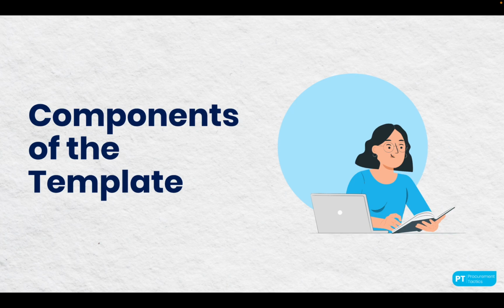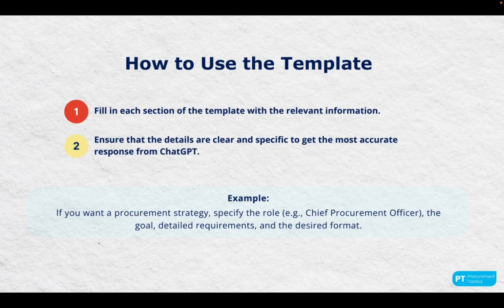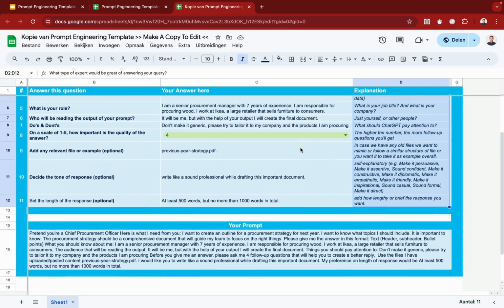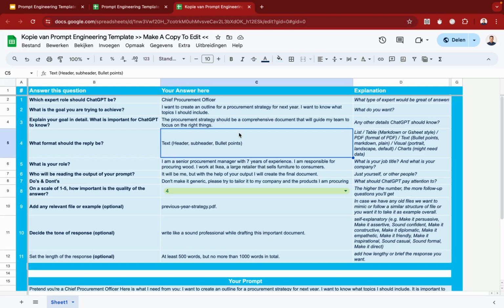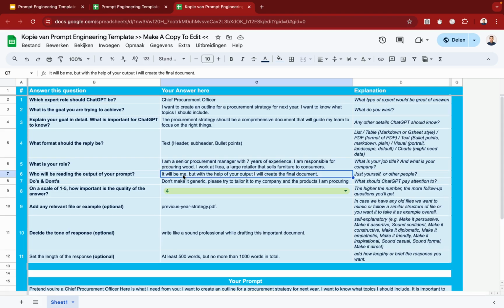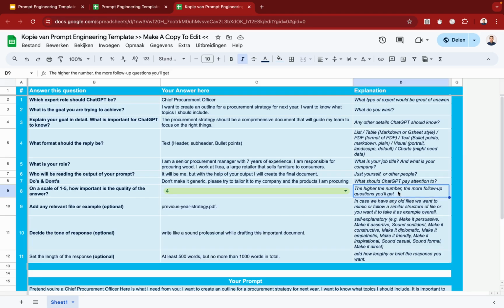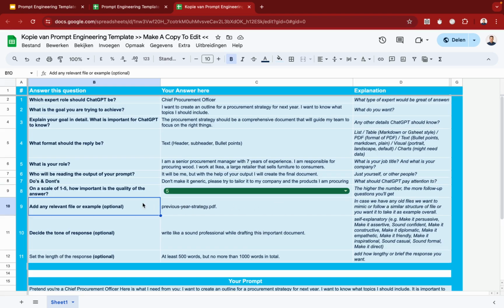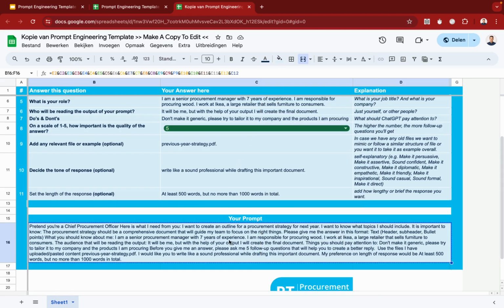AI Prompt Engineering Template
🚀 Unlock the full potential of AI with the right prompt engineering! Ralph De Groot, co-founder of Procurement Tactics, will walk you through a powerful template designed to help procurement professionals get clear, relevant, and actionable insights from tools like ChatGPT and Microsoft Copilot. 🎯

💡 The right prompts can make all the difference, ensuring your AI delivers tailored responses that truly meet your needs. Watch this video to learn how structured queries can transform your procurement strategies! 🛠️